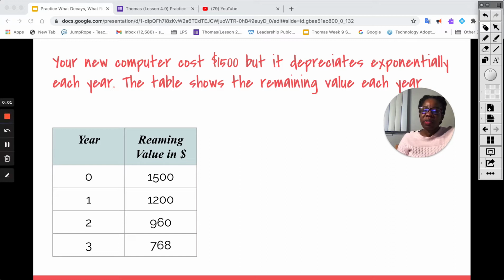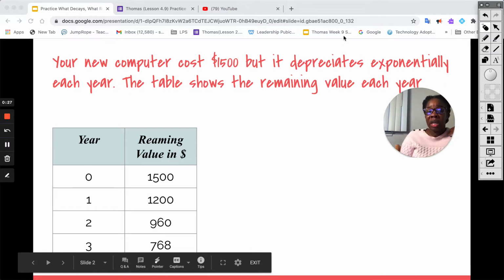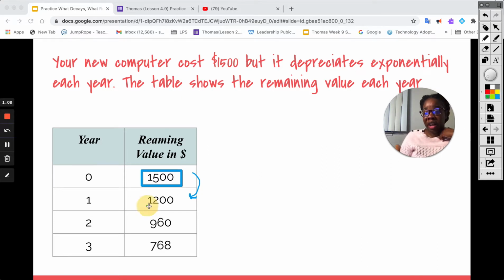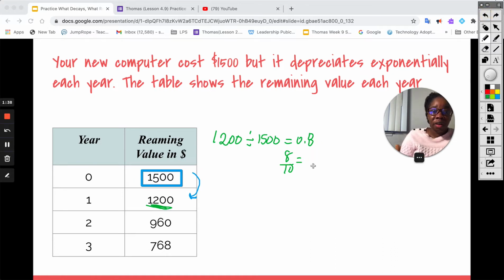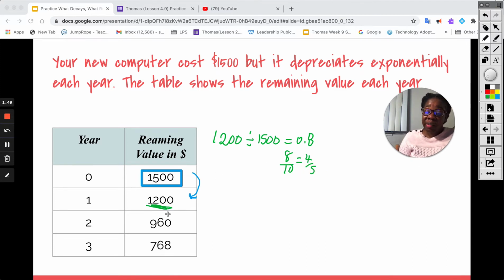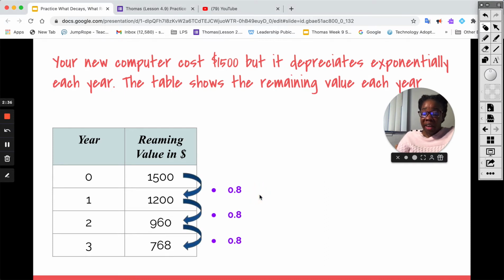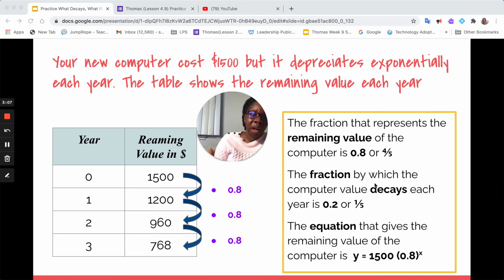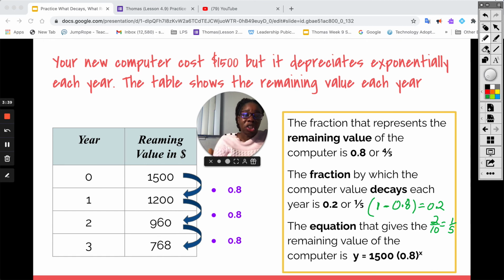Lesson 4.9 Q1 Explanation